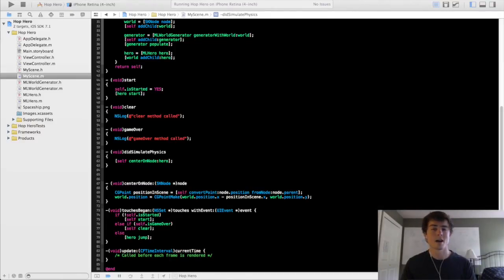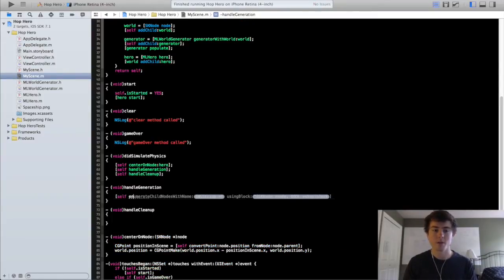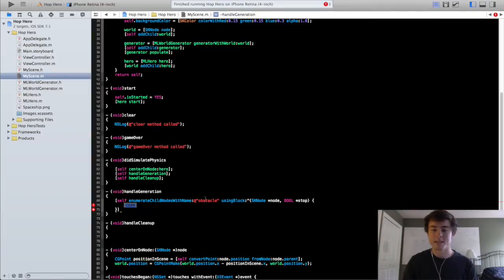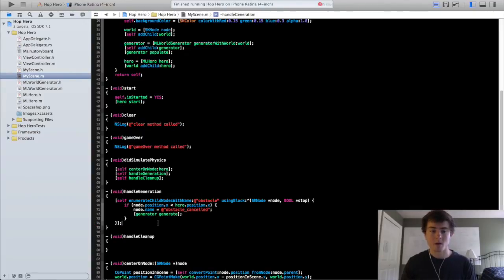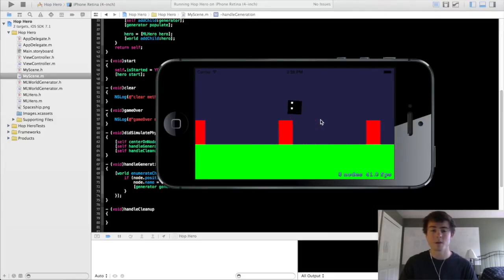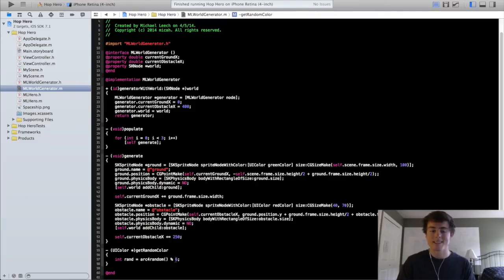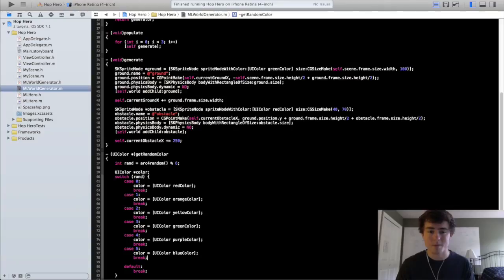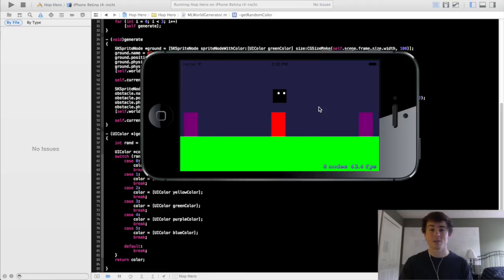2D iPhone Game Programming Tutorial - 11 - The World Generator (part 3/3)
2D iPhone Game Programming Tutorial w/ Sprite Kit - Part Eleven